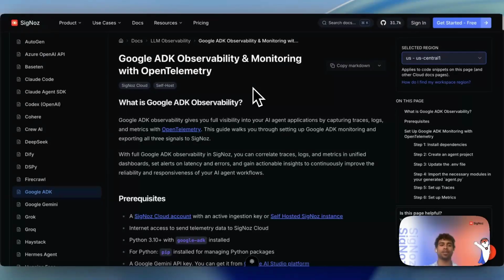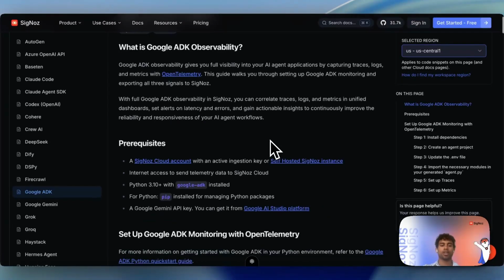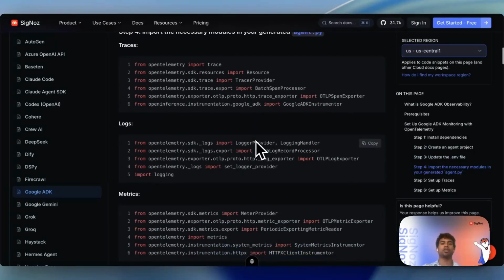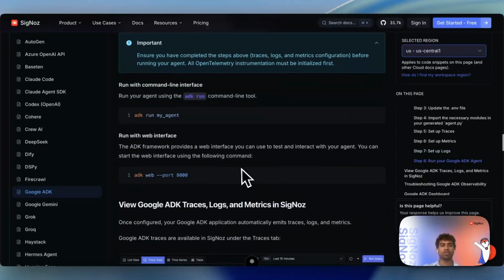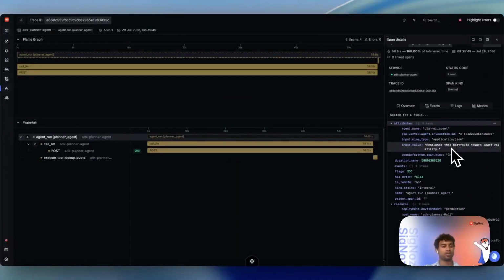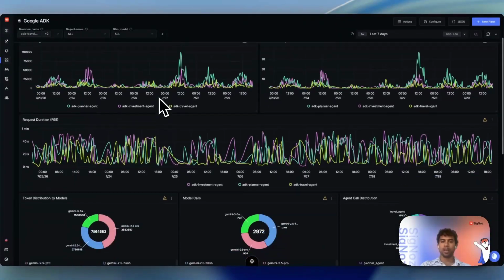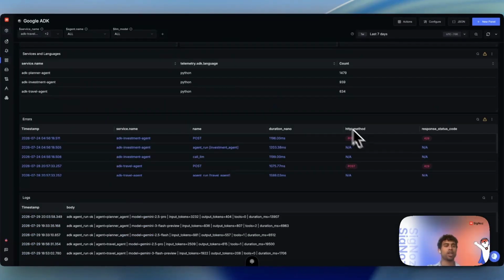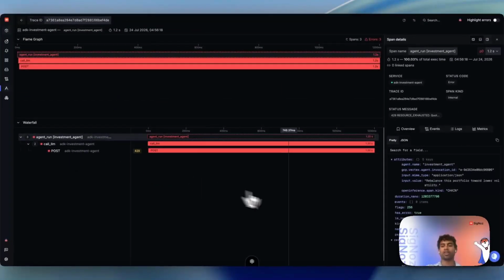Google ADK Monitoring and Observability with OpenTelemetry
Learn how to implement end to end monitoring and observability for the Google Agent Development Kit using OpenTelemetry and SigNoz.

In this video, we walk through instrumenting Google ADK agents, collecting traces, metrics, and logs, and visualizing everything in SigNoz to gain real time visibility into agent execution, sessions, tool calls, LLM requests, token usage, latency, failures, and performance bottlenecks.

Whether you're building AI agents, multi agent systems, tool using assistants, or production AI applications with Google ADK, observability is essential for understanding how your agents behave in real world environments. You'll learn how to move beyond basic logging and adopt production grade observability practices that help you debug faster, optimize performance, reduce costs, and confidently operate ADK powered agents at scale.

We also cover the prebuilt Google ADK Dashboard in SigNoz, which provides out of the box visibility into agent activity, tool usage, token consumption, model requests, latency trends, error rates, and overall application health.

What You'll Learn:

How to monitor Google ADK agents with OpenTelemetry

How to trace agent execution, tool calls, and LLM requests

How to track latency, errors, and token usage

How to visualize Google ADK telemetry in SigNoz

More About SigNoz:

SigNoz is an open source observability platform built on OpenTelemetry. It helps developers monitor applications, troubleshoot production issues, and gain visibility across metrics, logs, and traces from a single platform.

SigNoz can be used to monitor AI applications, AI agents, agent frameworks, LLM workloads, microservices, Kubernetes environments, and distributed systems.

If you have questions, feedback, or documentation requests, feel free to open a GitHub issue or join our Slack community.